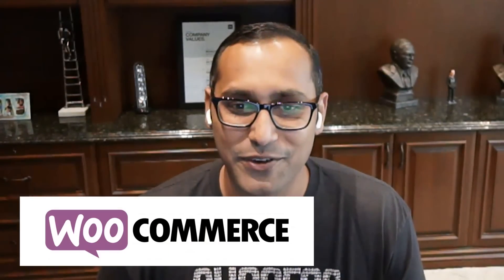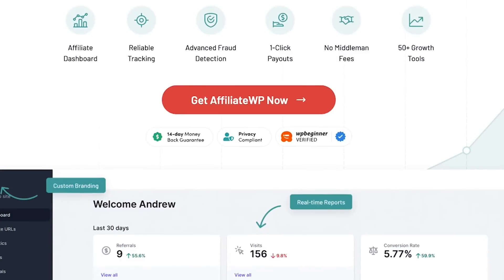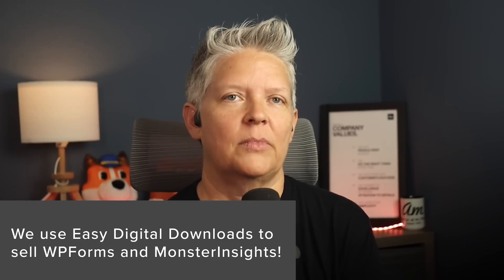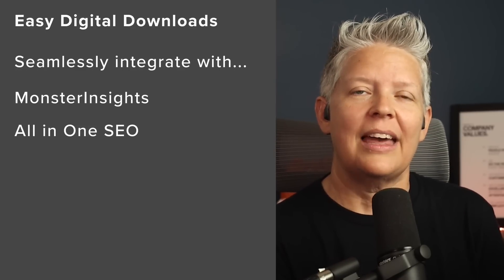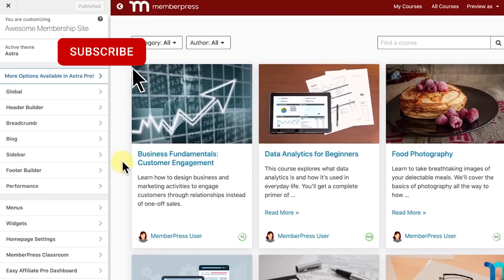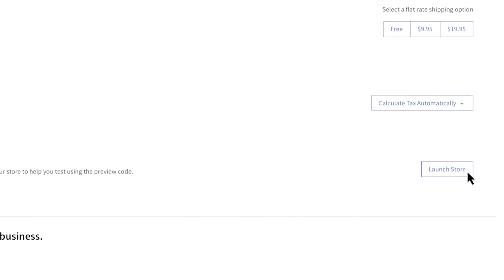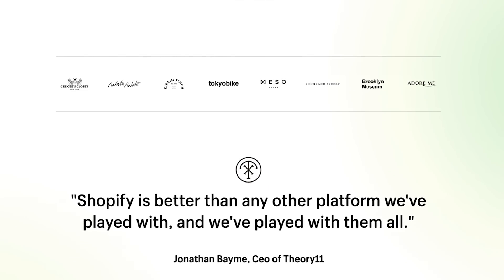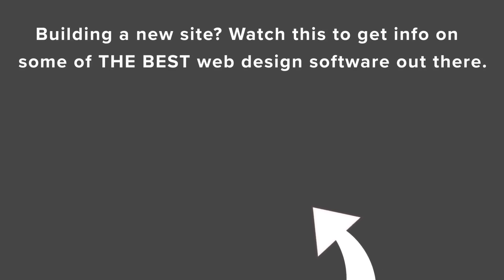The Best Web Design Software for Ecommerce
Are you looking for the best web design software for your ecommerce store?

Most experienced web designers have their own preferred software for different design tasks.

However, if you’re just starting out, then it can take some time to find that perfect combination.

In this video, we will show you the best web design software for different use-cases, so you can make the right decision for your need.

0:00 Intro
0:22 WooCommerce
2:49 Easy Digital Downloads
5:14 MemberPress
7:00 BigCommerce
8:34 Shopify

--Top Resources--